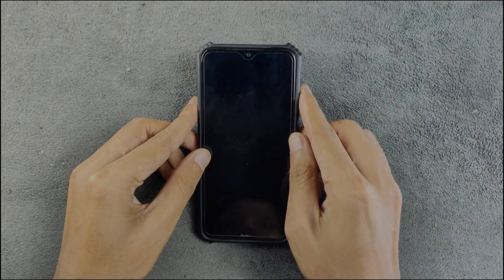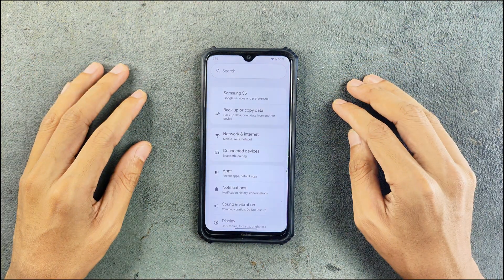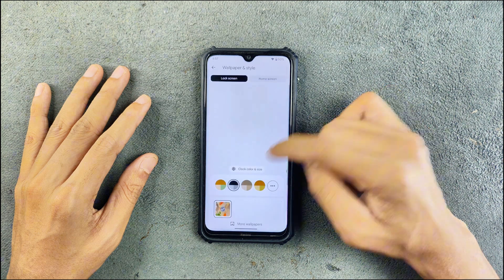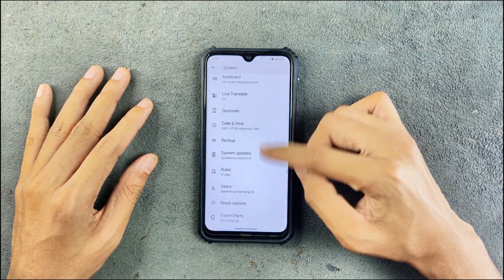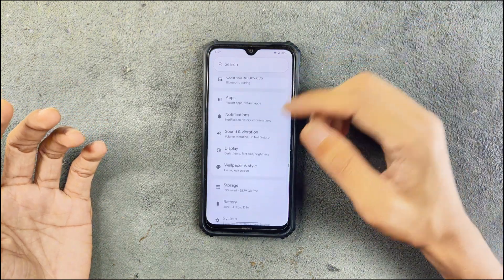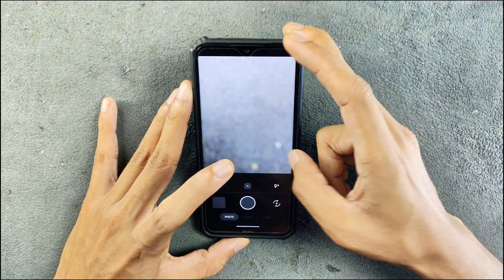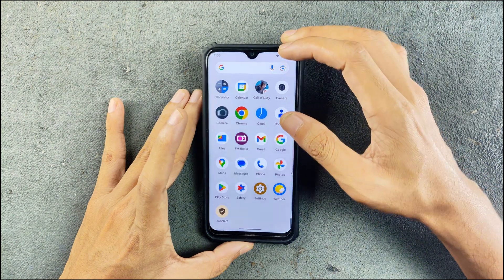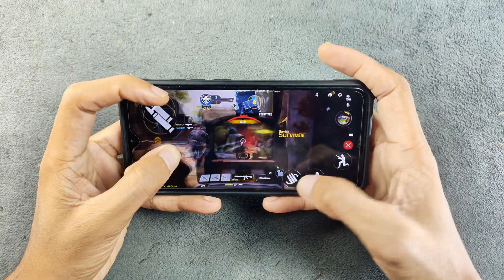Pixel OS Based on Android 15 for Redmi Note 8/T | RandomRepairs